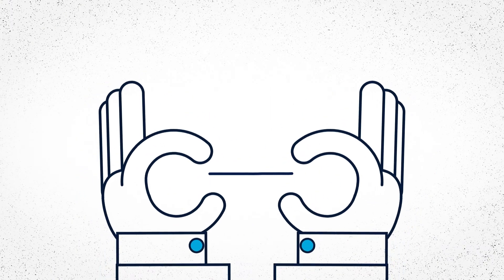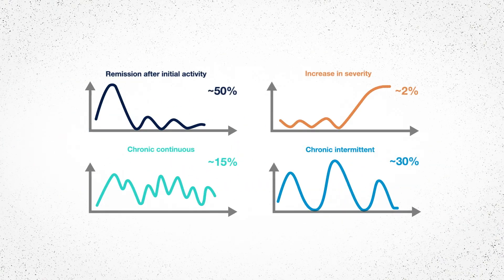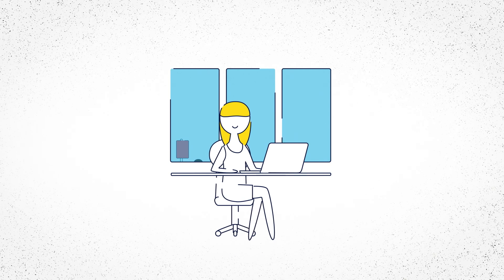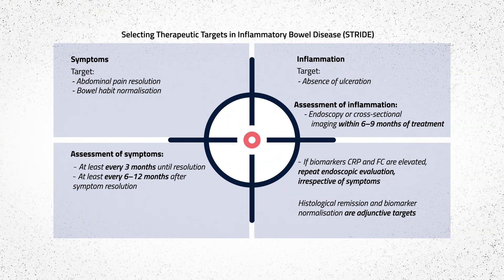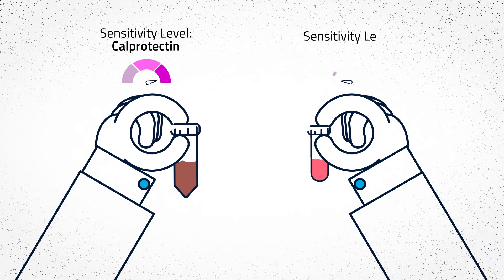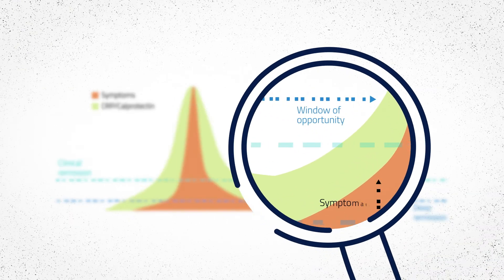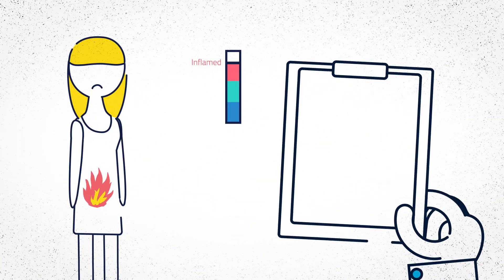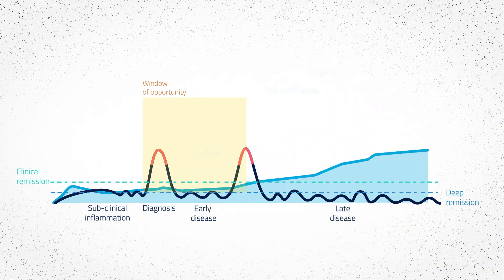Disease monitoring in IBD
Find out how tight disease control with optimal monitoring helps to prevent disease progression and irreversible bowel damage in Crohn's and ulcerative colitis.